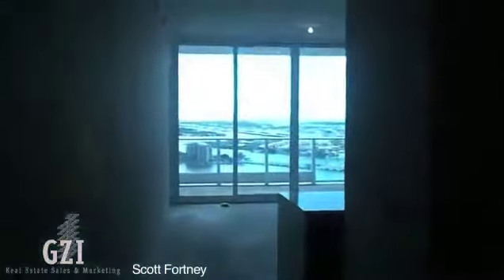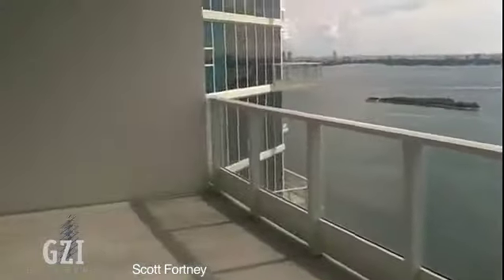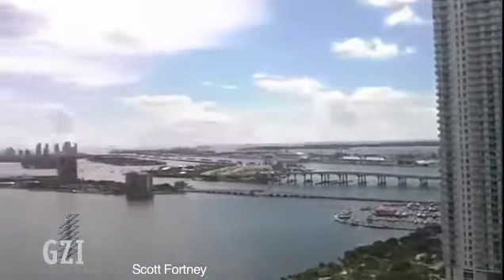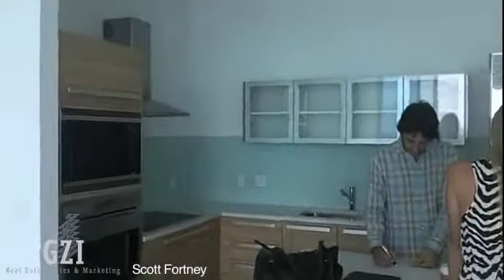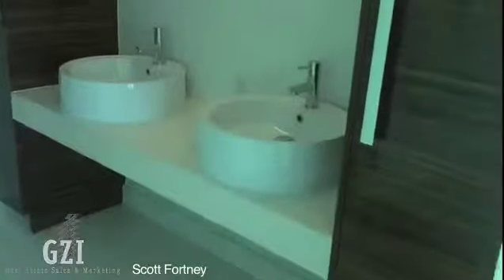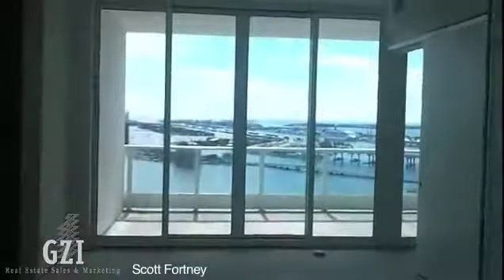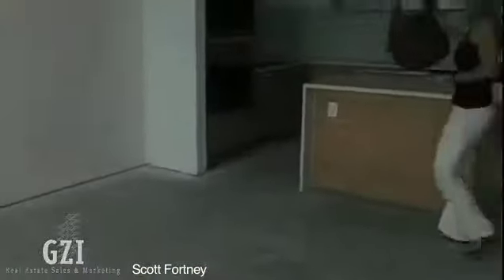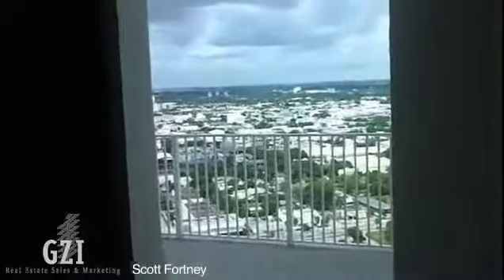Paramount Bay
One bedroom plus at Paramount Bay. Exceptional.